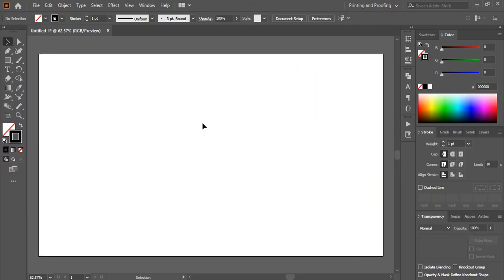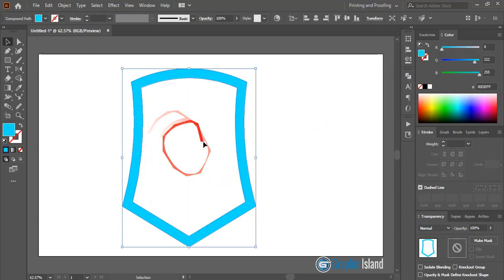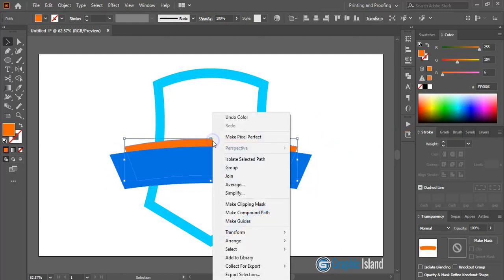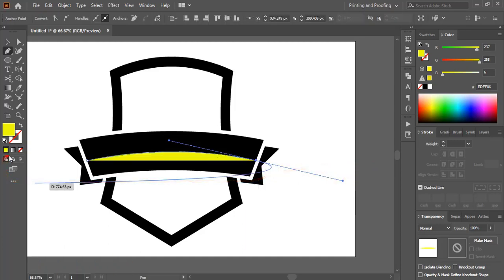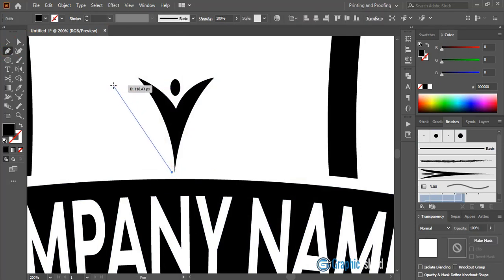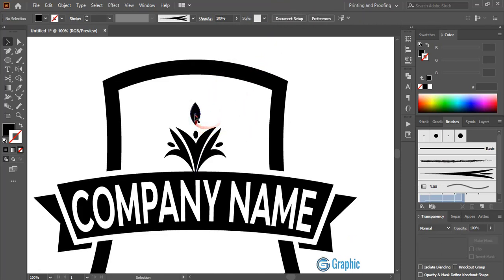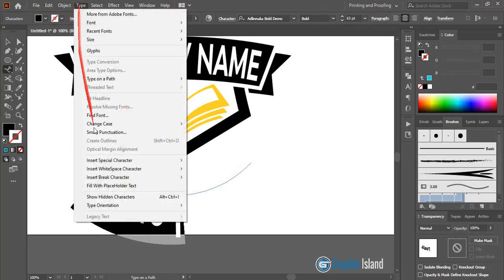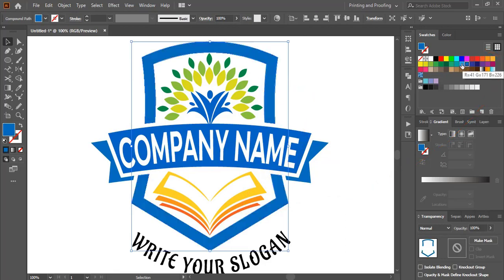How to create Education, Institute, School or College Logo in Adobe Illustrator cc